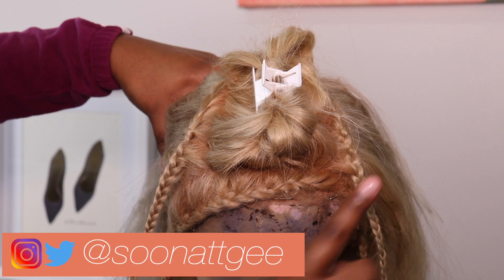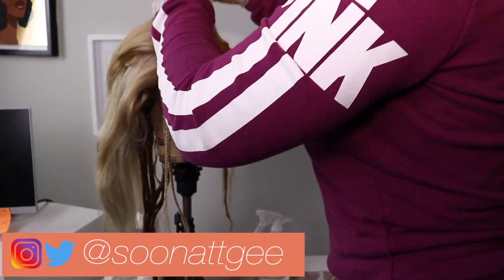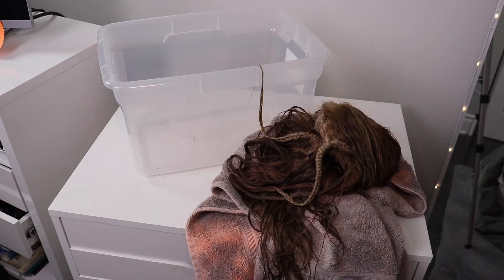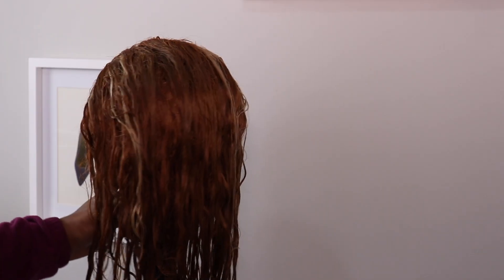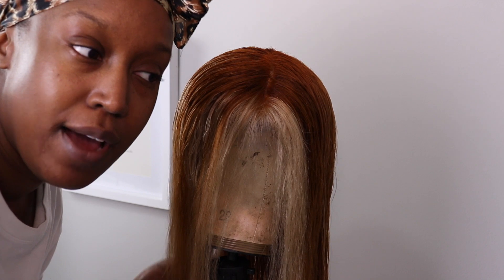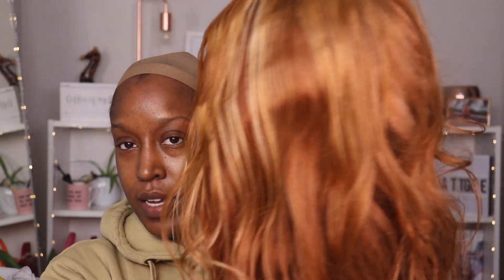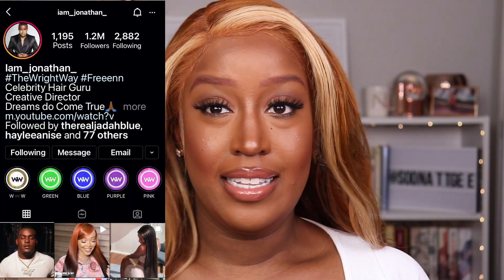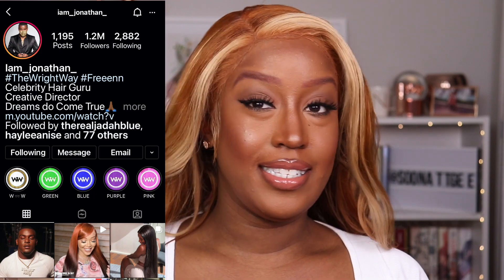SZA INSPIRED HAIR; Recreating her iconic ginger and blonde wig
How’d I do at recreating @iam__jonathan__ ’s work? I’m obsessed with it tbh!🧡  Comment the next color I should do! 👇🏾

WELLA Color Charm Liquid toner in 7W Caramel
SALON CARE & AGEbeautiful 10 volume developer
ADORE French Cognac hair color